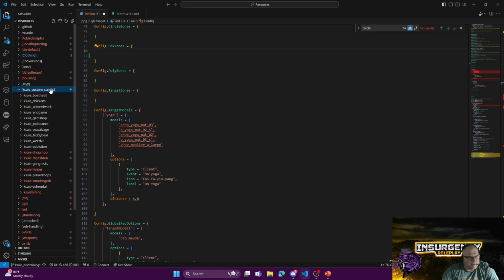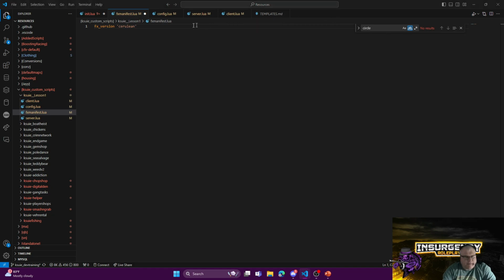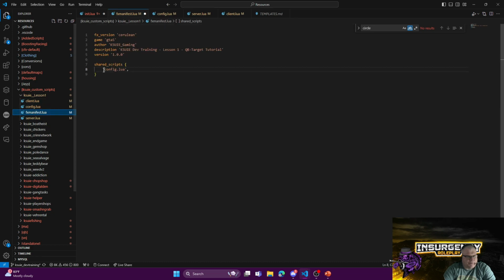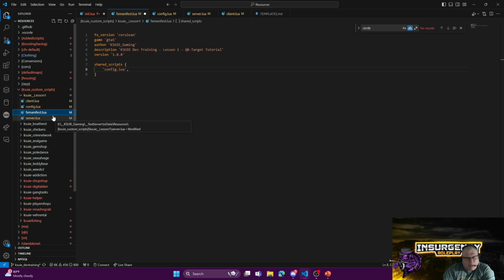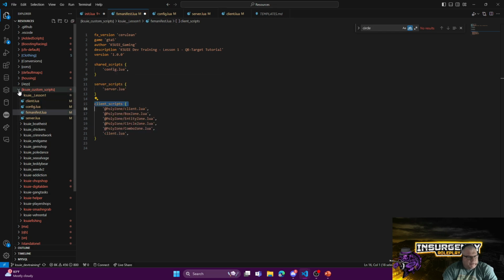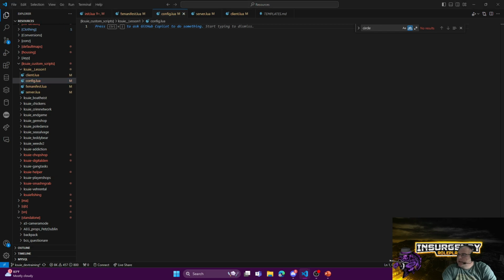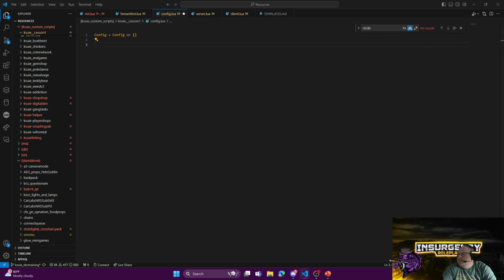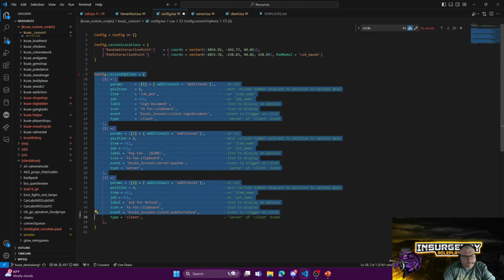[How-To] Write FiveM Scripts | Using VS-Code | QB-Target Tutorial - Part3 BuildingConfigandManifest